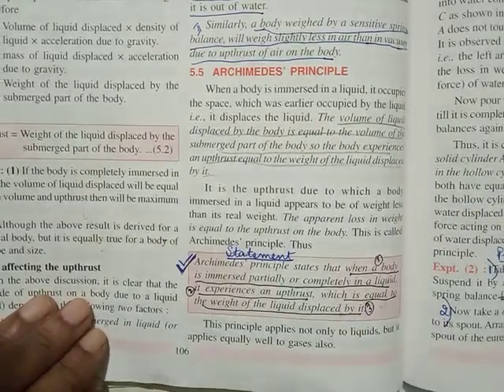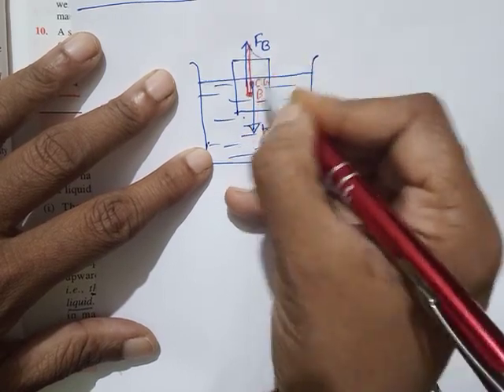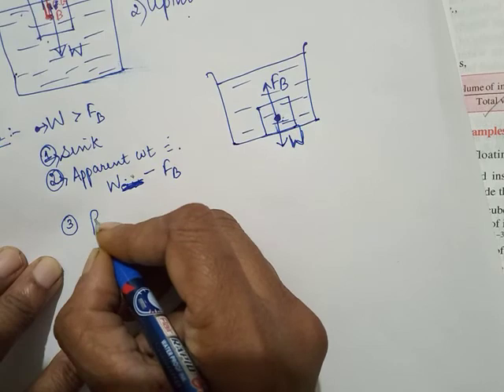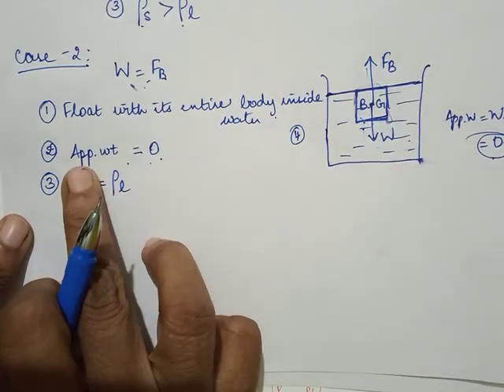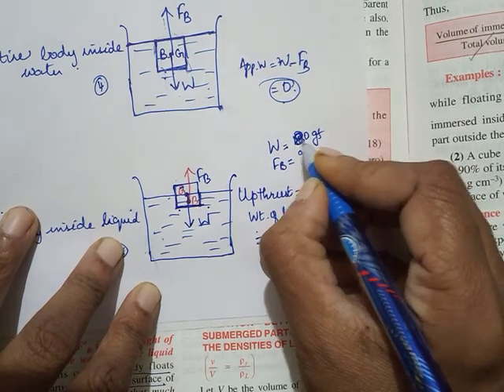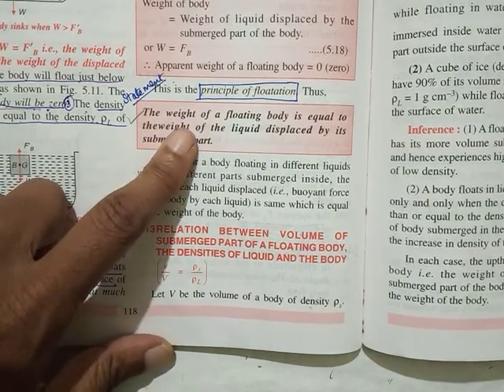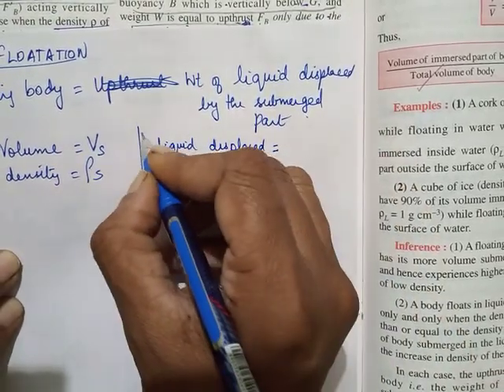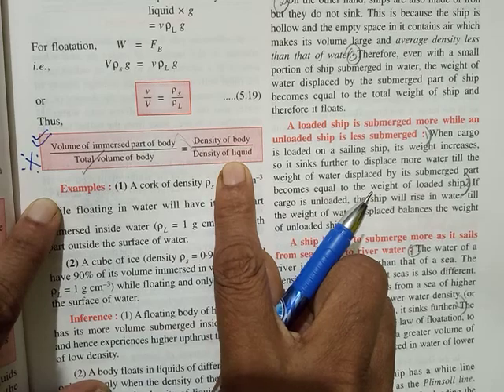Physics Class 9 Le -5C Principle of floatation